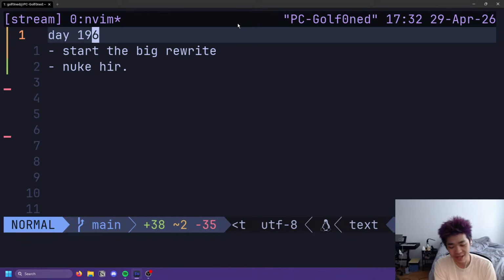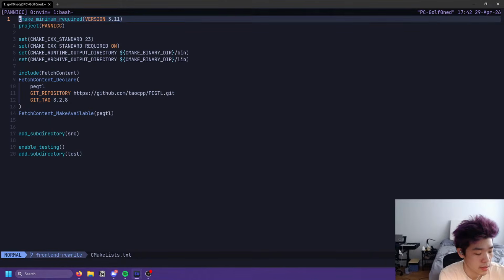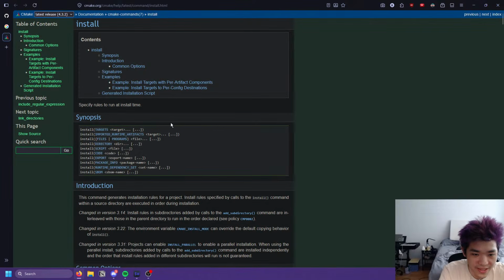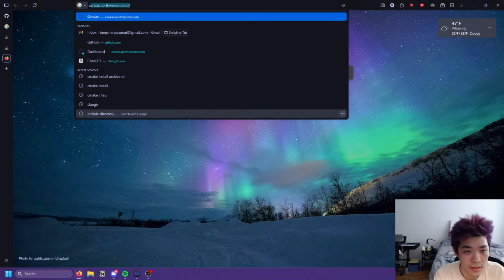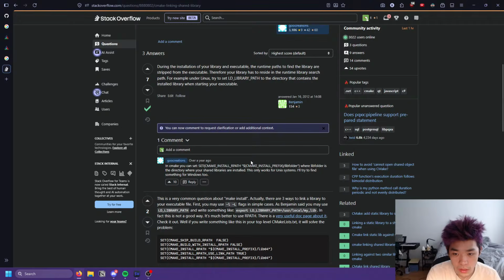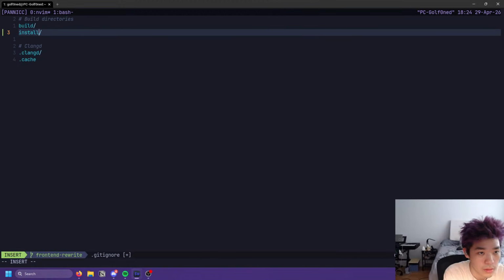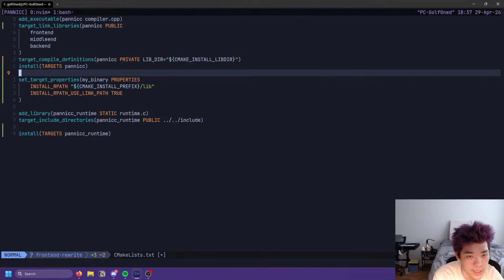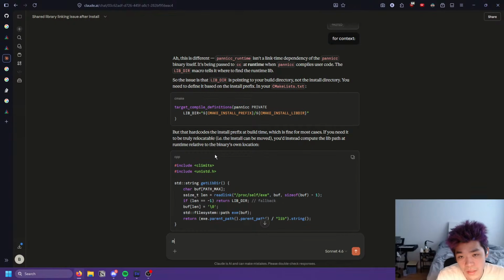studying compilers every day until i land a compiler role (day 196)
somehow everything went wrong and we are nuking hir